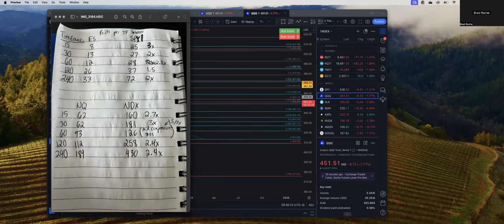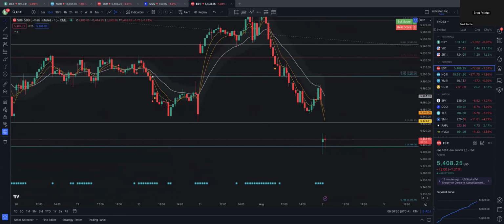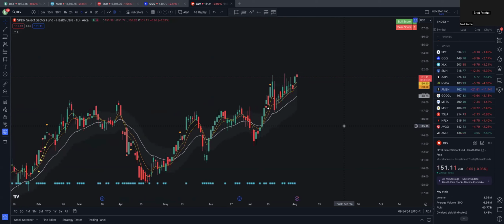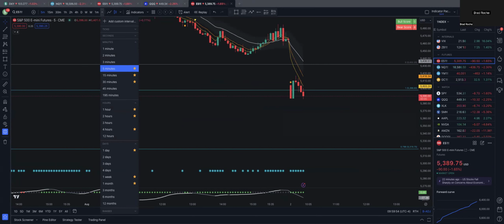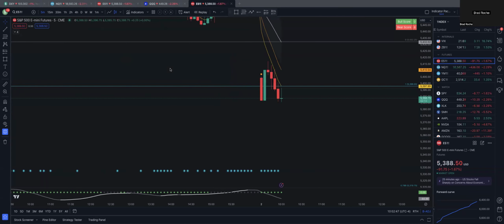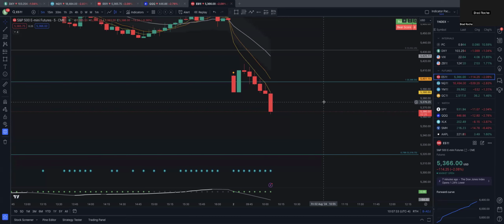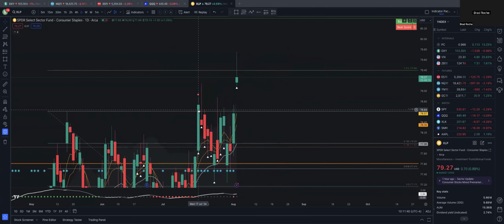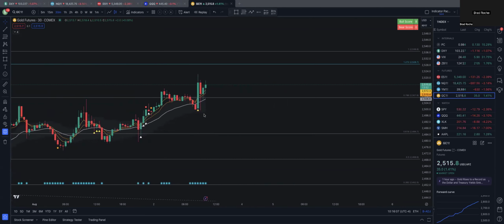Live Trading 8/2/24